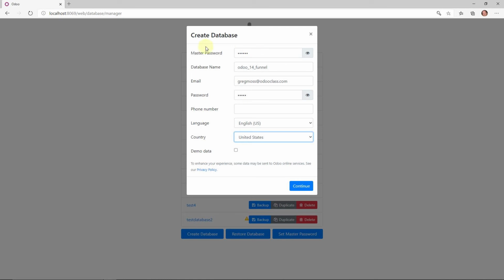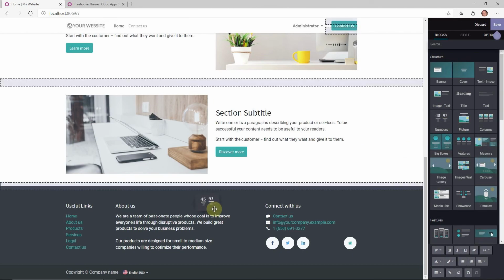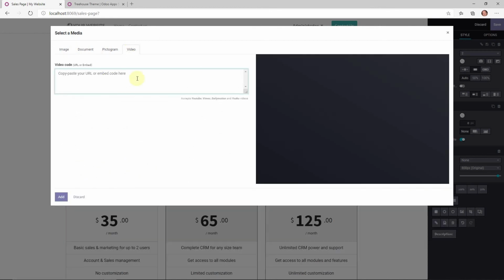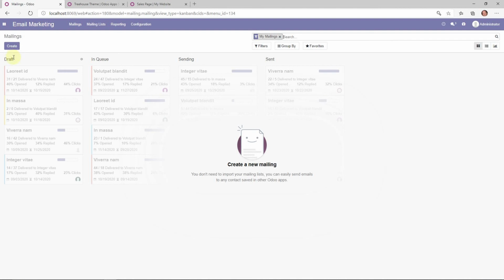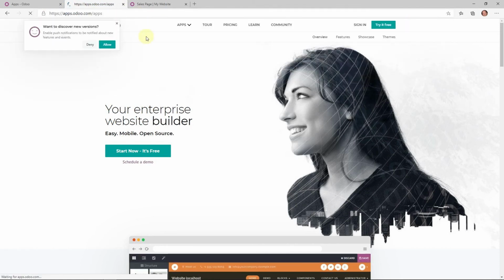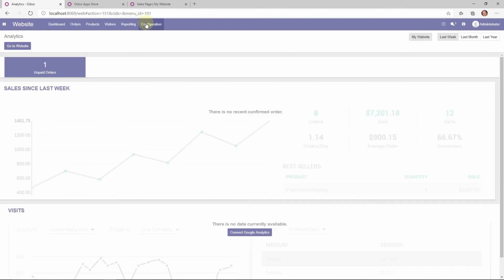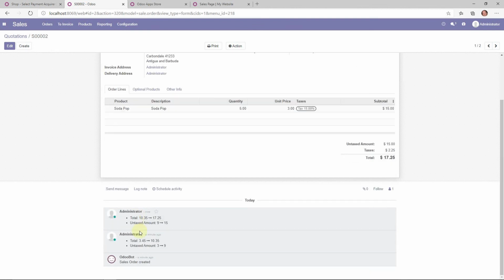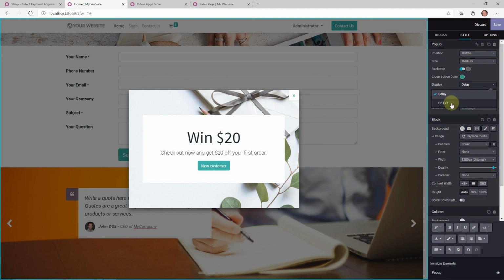ClickFunnels to Odoo: Using FREE Odoo Community to Easily Create High Converting Sales Funnels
🚀 BUILD YOUR NEXT BIG IDEA — YOUR WAY

Learn at your own pace. Turn ideas into projects.

🤝 DWY | Done With You
Build with expert guidance and support.

⚡ DFY | Done For You — APPS IN 24 HOURS
Explore our Apps in 24 Hours service. Bring the idea — let us build it.

ClickFunnels is an easy to use sales funnel builder. Unfortunately it has quite a few limitations, is closed-source, and is a paid solution.  While there are a few alternatives to ClickFunnels, perhaps none offer such a rich platform as Odoo.

Odoo is a powerful OPEN SOURCE business application platform with a newly re-designed web builder.  In this video learn how you can create a simple sales funnel in Odoo. Along the way see some of the powerful features of Odoo

Odoo is not just a funnel / website builder. Odoo's foundation came in accounting, inventory and manufacturing well more than a decade ago. With a powerful open source framework, Odoo has become the #1 open source business platform.

Why would I want an alternative to ClickFunnels?
- ClickFunnels is a closed source platform... you have no options to modify functionality
- ClickFunnels is a paid platform. The Community Edition of Odoo is free
- ClickFunnels has limited functionality and scope
- ClickFunnels has very few free themes

Why should I use ClickFunnels?

- It is one of the easiest platforms for creating sales funnels with little or no training
- ClickFunnels is focused on making high converting sales pages
- ClickFunnels has incredible digital marketing tools, coaching and training
- A community focused on entrepreneurship and making $$$ with technology

For people new to digital marketing and technology I highly recommend the ClickFunnels platform.  I have started created special training and coaching that will help you create the most powerful money making platform based on Odoo open source.

Greg is author of Working with Odoo, Learn Odoo and has created more than 200 Odoo related courses. Greg is also a ClickFunnels expert and has produced numerous commercial funnels.